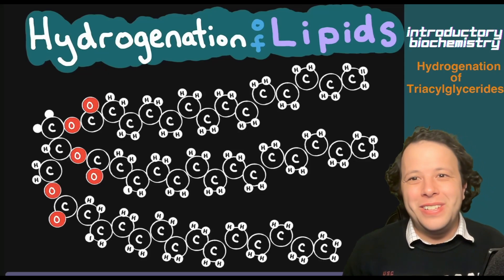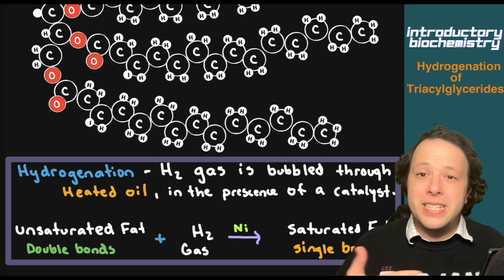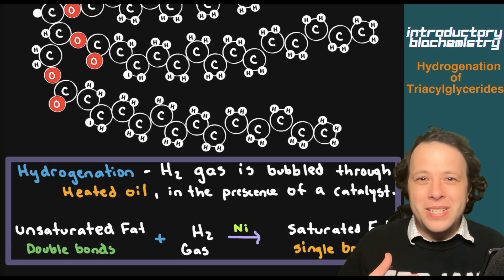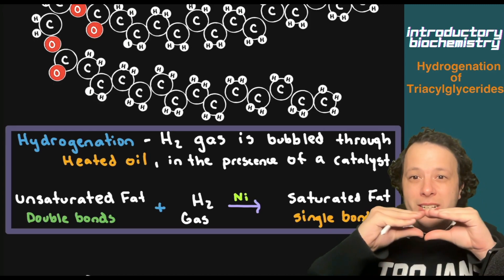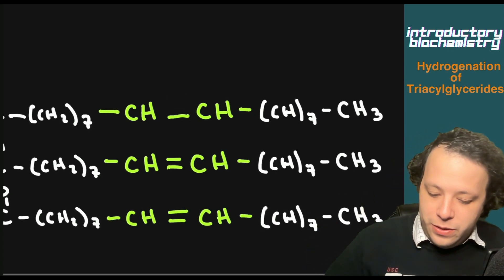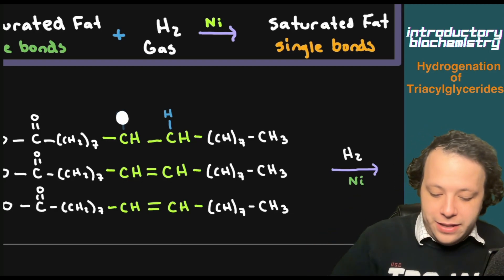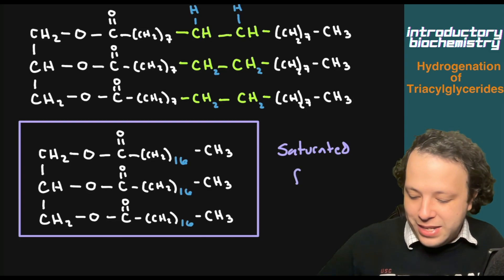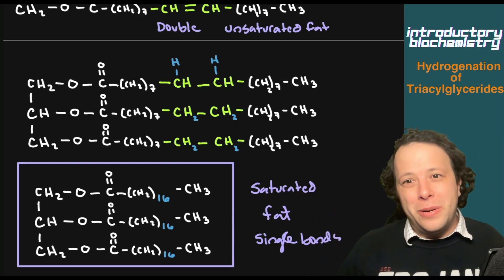Lipids: Hydrogenation of Unsaturated Fats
We will cover the hydrogenation addition reaction of unsaturated fats (alkenes or double bonds) including examples. We will go over the method of "opening the doors" which is the double bond opening to accept the addition of hydrogens.

In this reaction an unsaturated fat will be converted to a saturated fat, which is a common process found within the food processing industry.

0:00 What is Hydrogenation of Unsaturated Fats?
1:38 Addition Reaction! "Open the Doors"
2:08 Example of Hydrogenation Reaction
3:48 Condensing the Structure (Simplifying it)